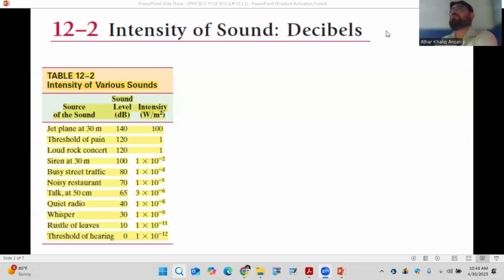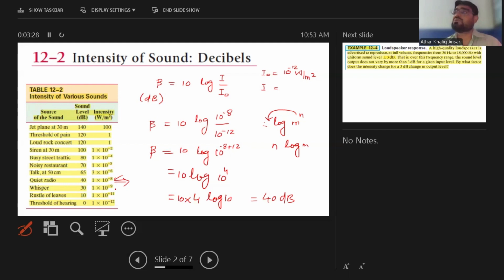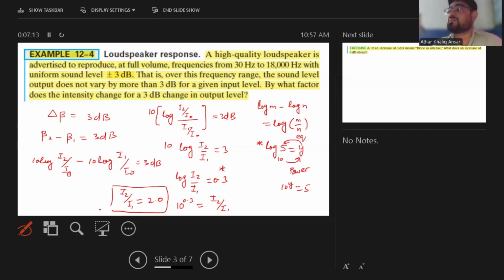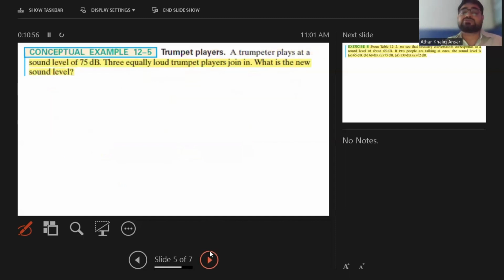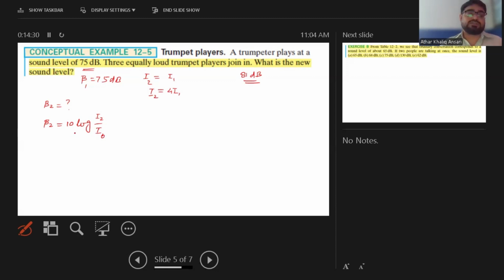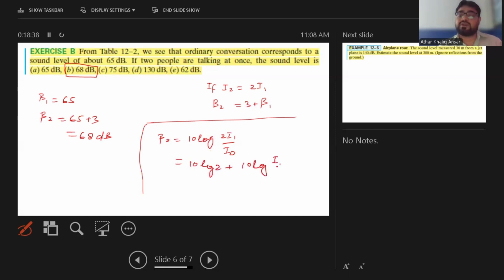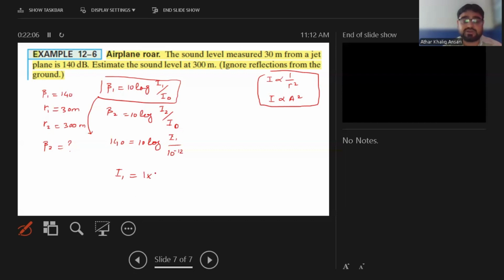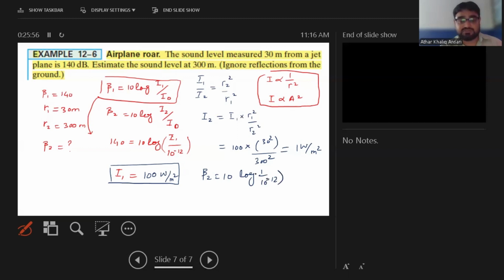Lesson # 12 .2: Sound Level (Deci Bell scale)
Lesson Reference @Giancoli PHYSICS @Mc Graw Hill @HMH
What is the loudness of sound?
How to calculate the sound level?